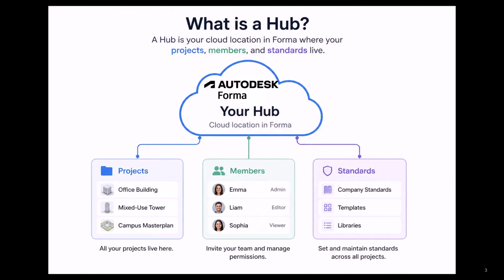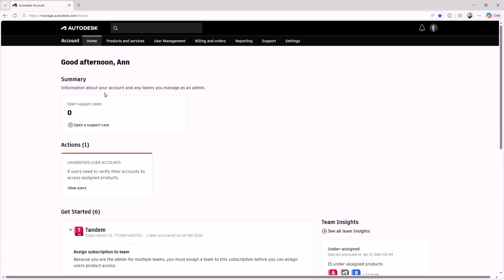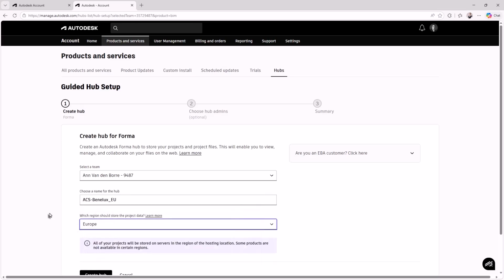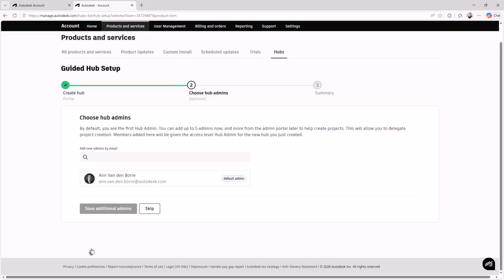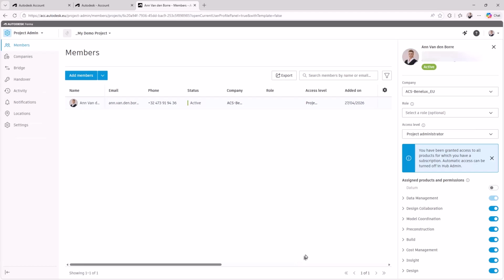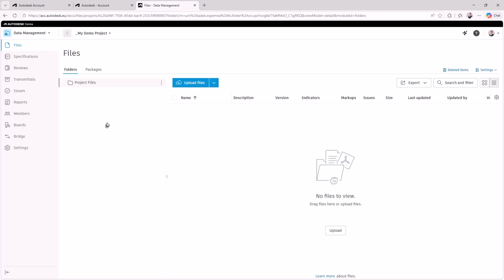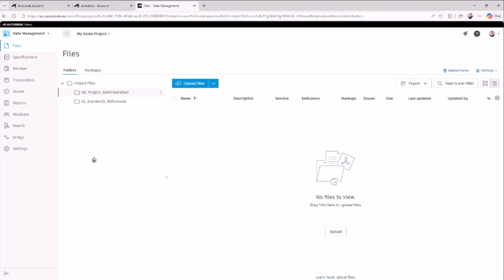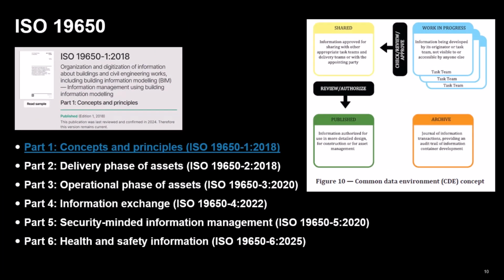002 Hub and Project Creation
This video walks through the process of setting up Autodesk Forma, including creating a hub, configuring a new project, and managing project members and permissions. It demonstrates the foundational steps required to establish a secure and organized project environment for effective collaboration.

Key topics include:
• Creating and configuring a new Autodesk Forma hub
• Setting up a project and defining project details
• Managing users, teams, and permissions
• Understanding project administration settings
• Organizing project files and folder structures

An essential guide for project administrators and team members who are getting started with Autodesk Forma and want to build a well-structured project environment from day one.